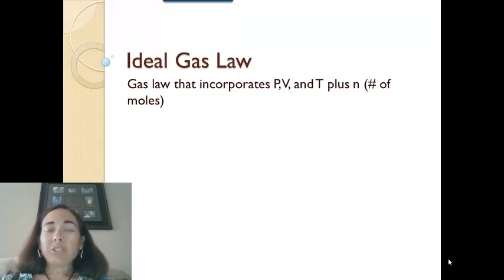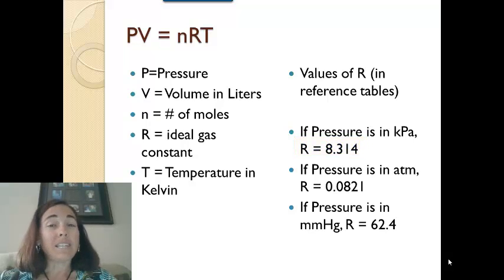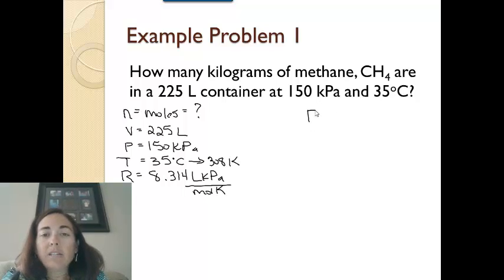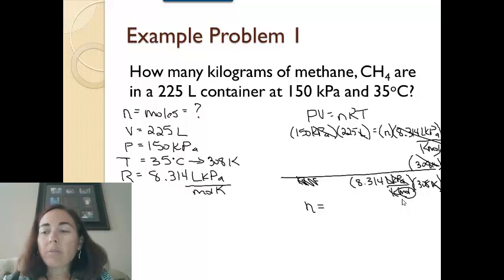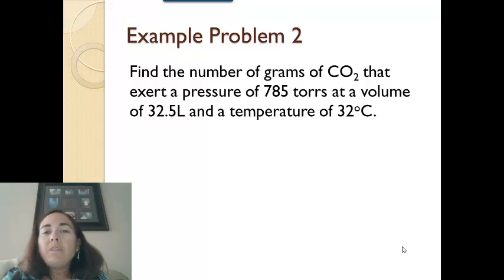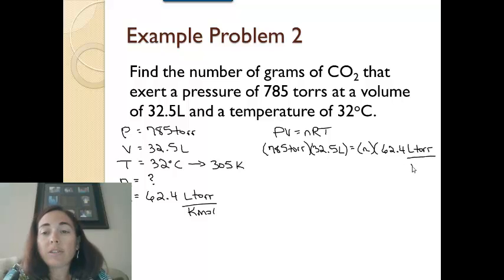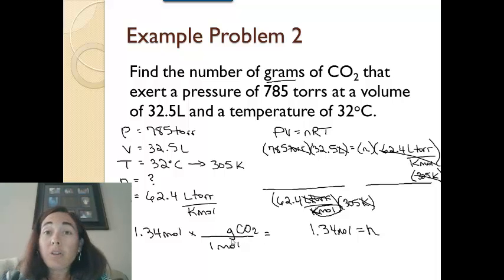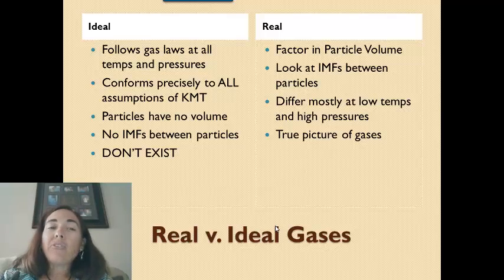Ideal Gas Law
Gives the formula and works a couple of ideal gas law problems.  Explains the differences between real and ideal gases.